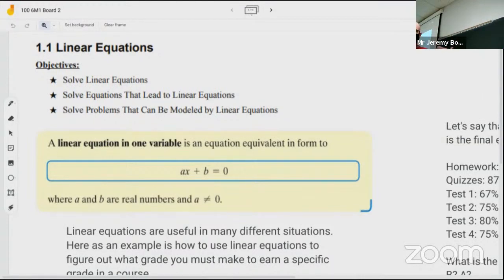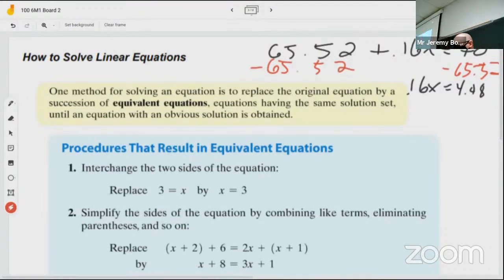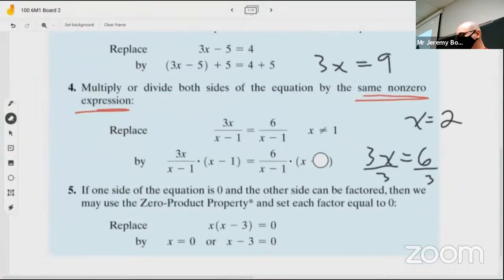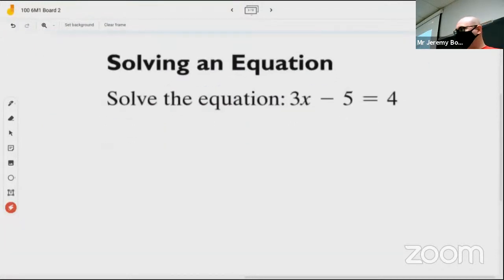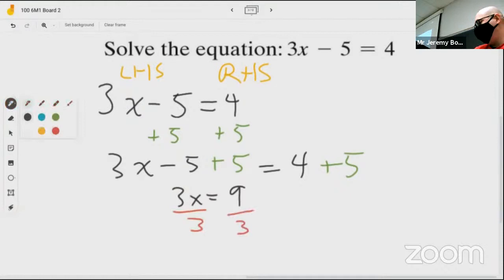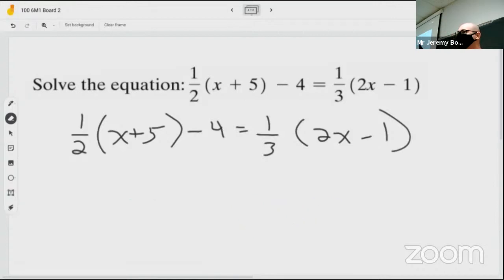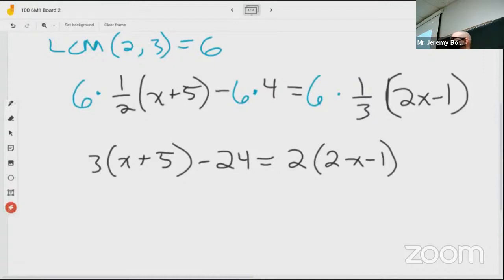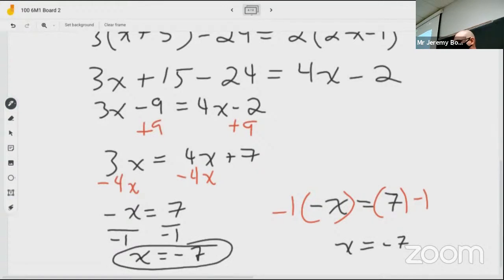College Algebra 1.1 Lecture (Part 1)